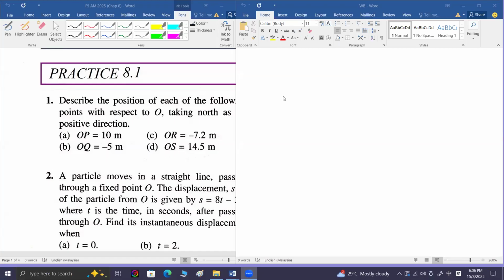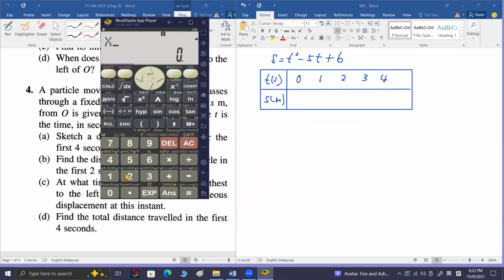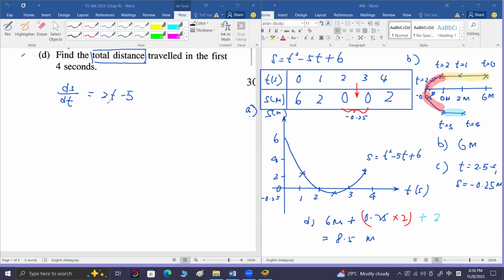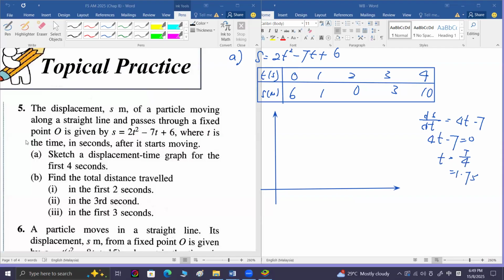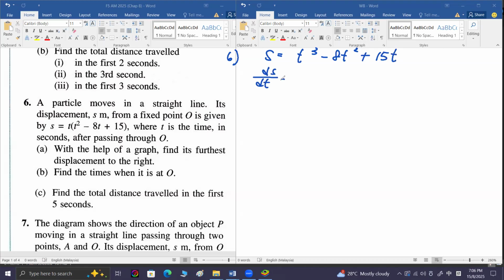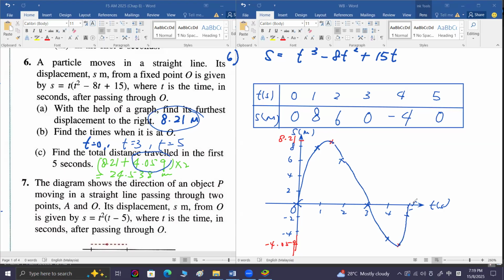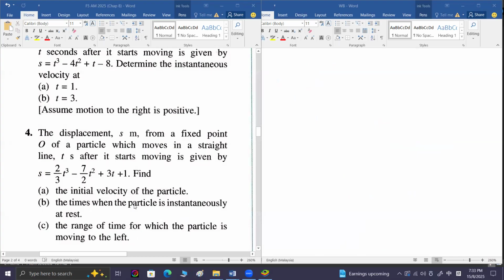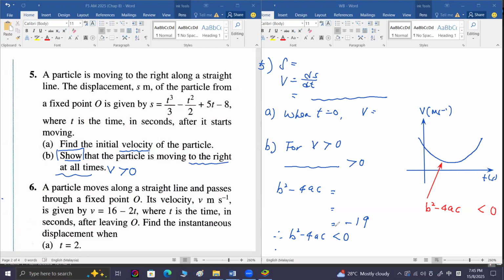F5 AM Zoom recording (12/8/2026)(8.2 Q5)